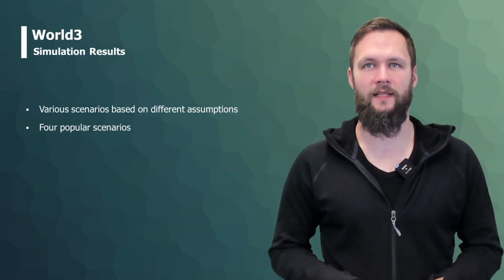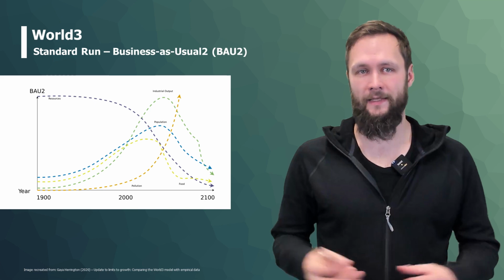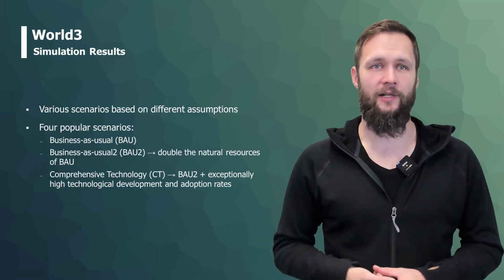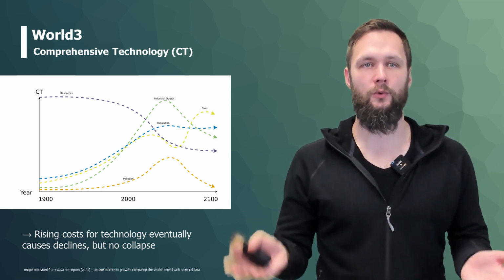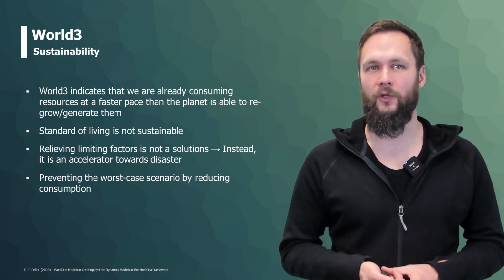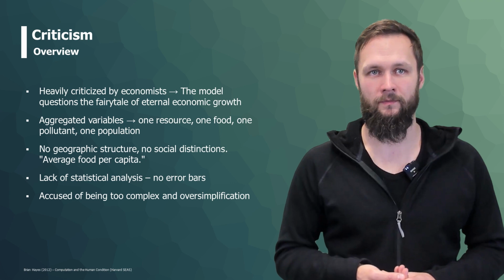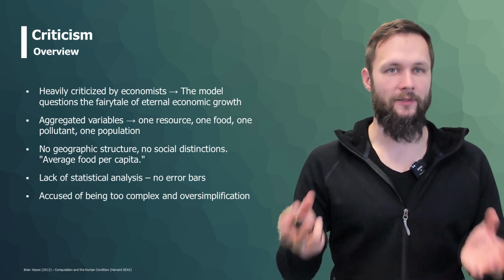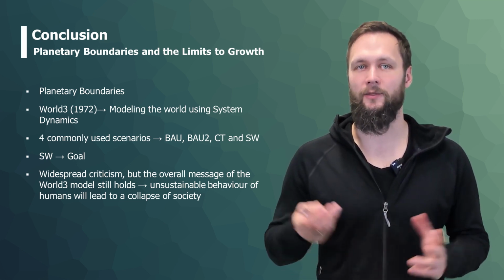The Limits to Growth | L05 Planetary Boundaries and LTG - Part 3 | World3 Model Scenarios